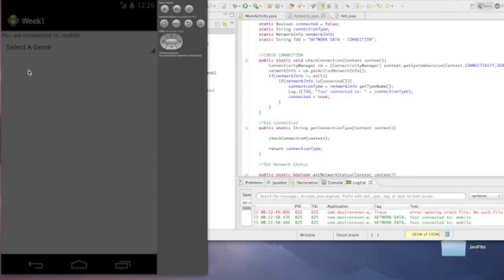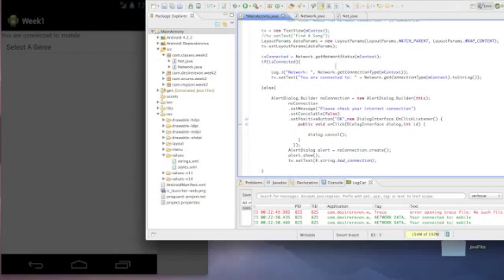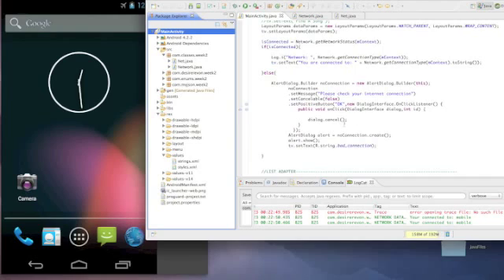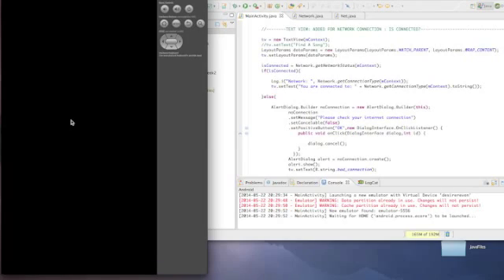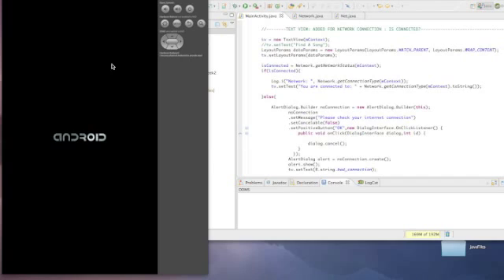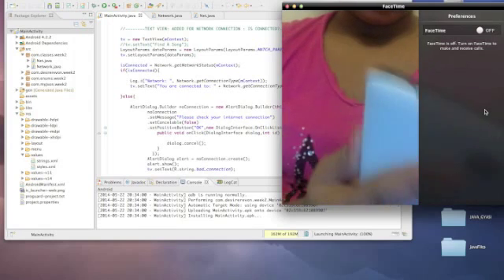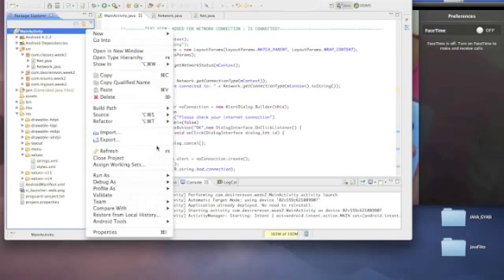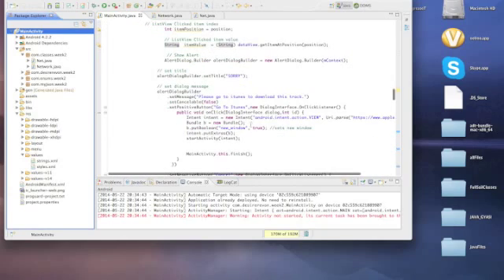WEEK3_JAVA1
*** To clarify you can access a mobile based app through your devices but using Safari; internet period*** Natives can be accessed through itunes etc Apps Only